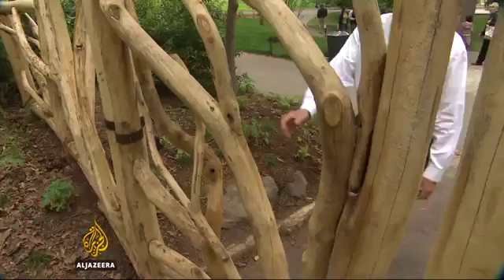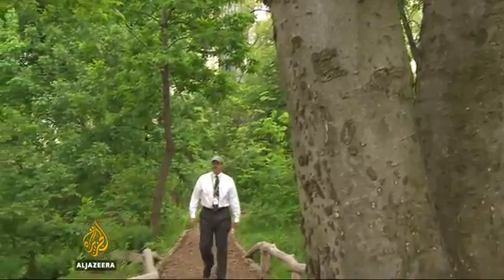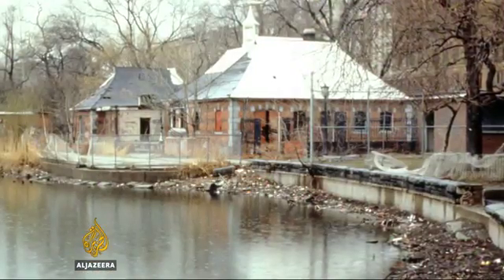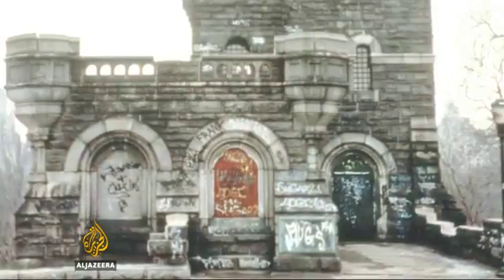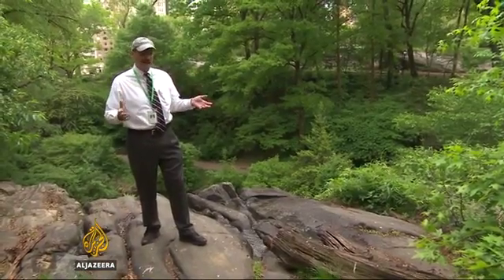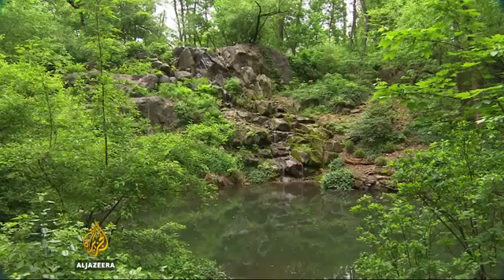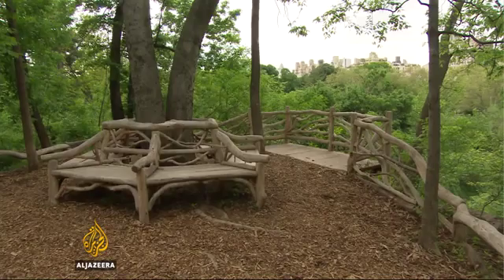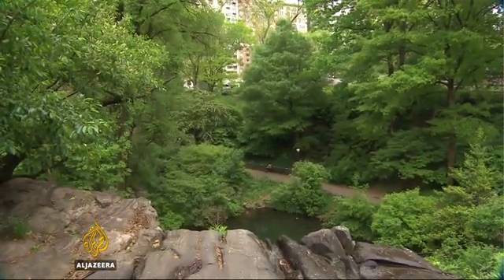20575 gelände aus Al Jazeera New York’s secret garden reopens after eight decades